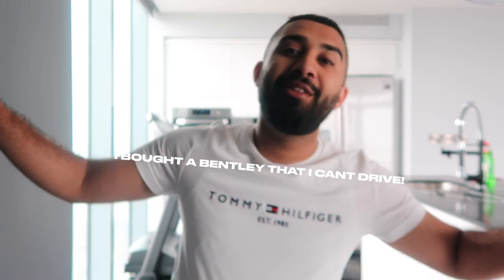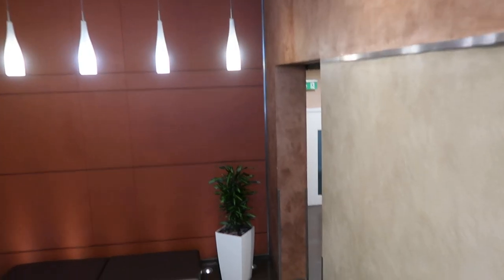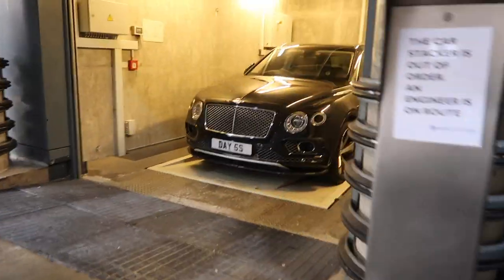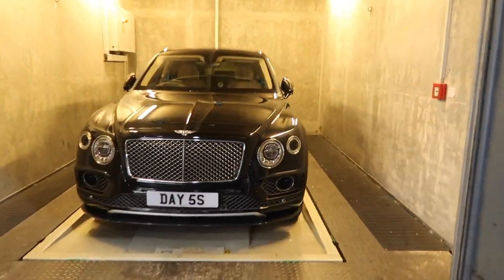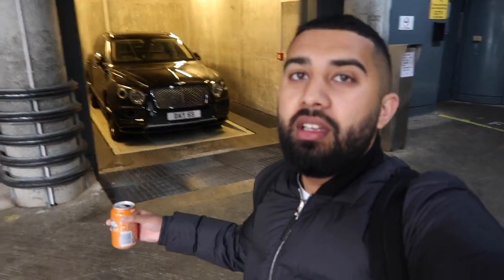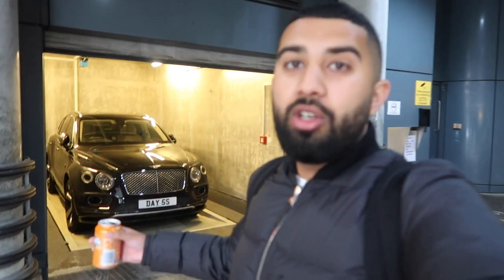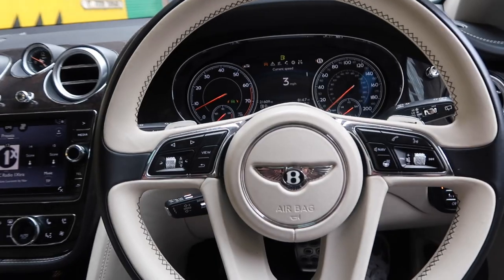I BOUGHT A BENTLEY THAT I CAN'T DRIVE!